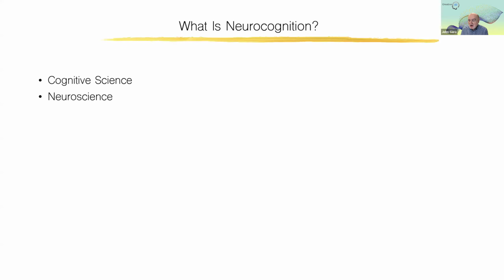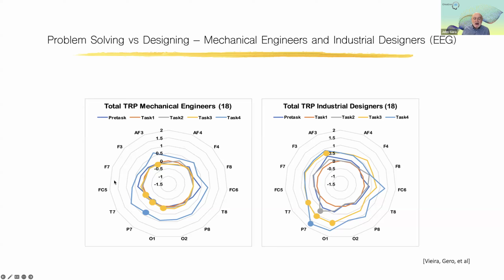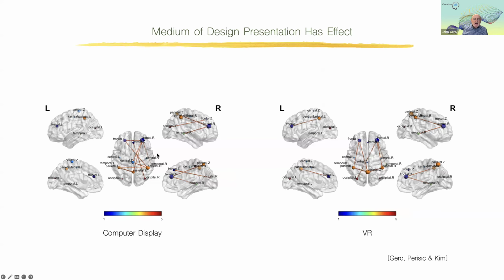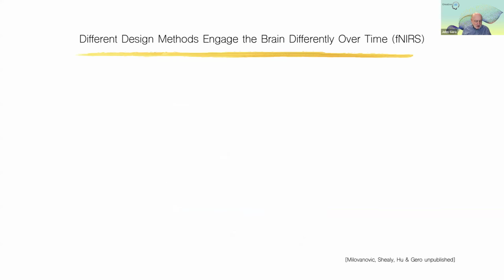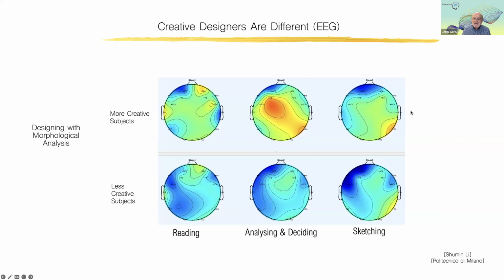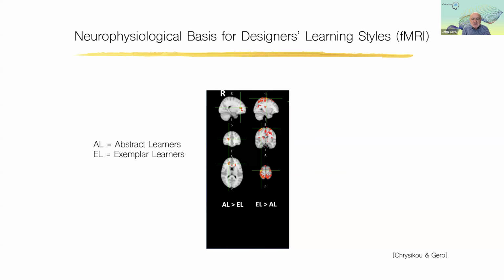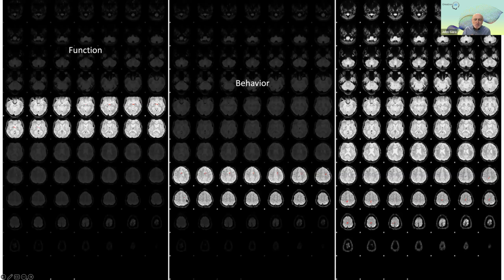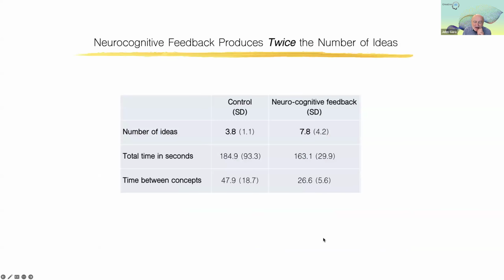Research Connections | What Does Neurocognition Tell You About Designing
This expert talk explores the following questions
• Are there differences in the design neurocognition of designers from different disciplines?
• Does using design tools change the design neurocognition of the designer using them?
• Does teaching design methods change students’ design cognition and neurocognition?
• Does the FBS ontology have a neurophysiological basis?

Presented by John Gero, Research Professor in Computer Science and Architecture at the University of North Carolina at Charlotte
Autodesk Research host: Ye Wang, Sr. Principal Research Scientist